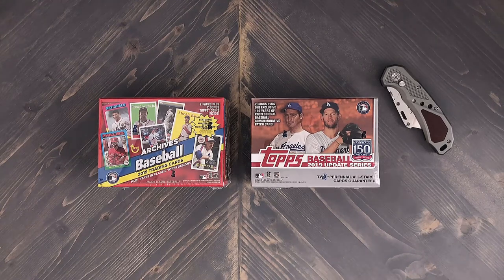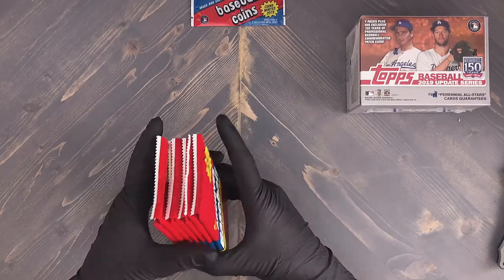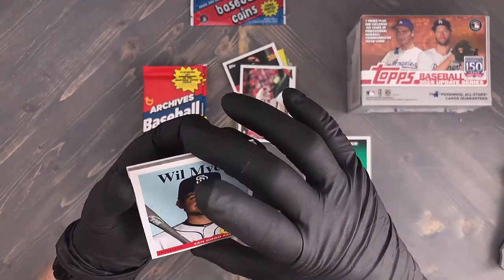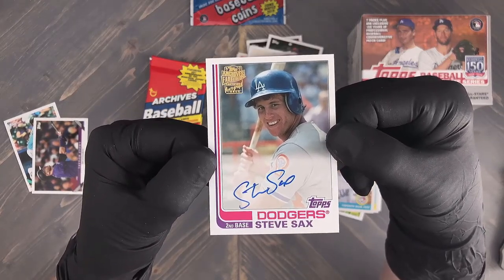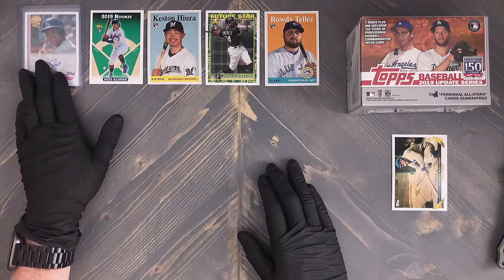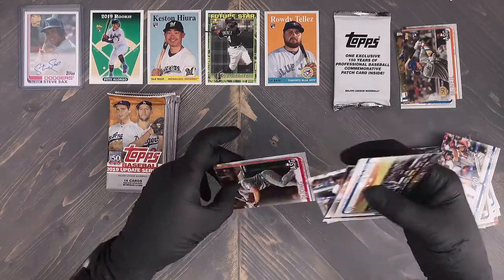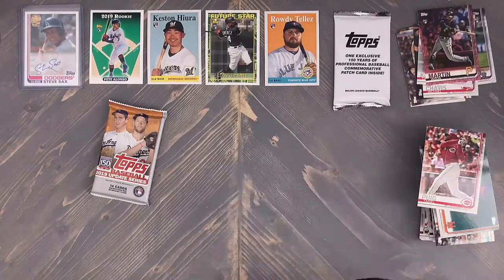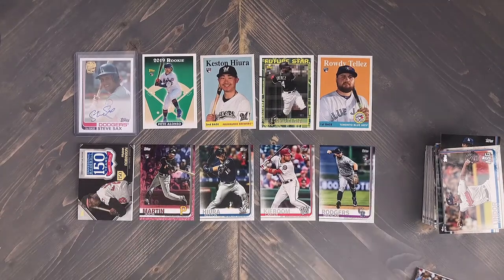Blaster Box On Card Auto Hit! Saturday Showdown Ep 5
Thanks for tuning into our 5th Episode of Saturday Showdown! We battle 2019 Topps Archives vs 2019 Topps Update Series and we hit an AUTO!

My Go-To Local Card Shop (online as well!)
- Tell Max, Tessa or Evan I say hi!

Intro SONG information:
Song: "Break Loose"
Artist: Gramatik
Label: Pretty Lights Music
Released July 12 2011
P&C 2014 LOWTEMP